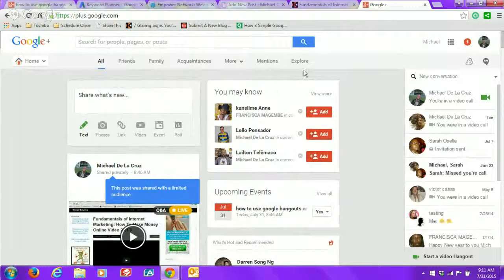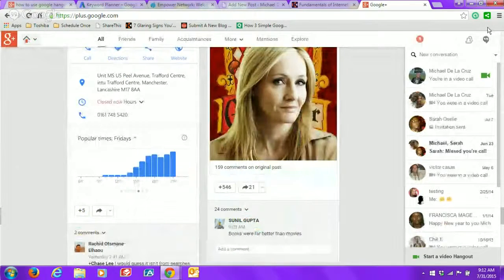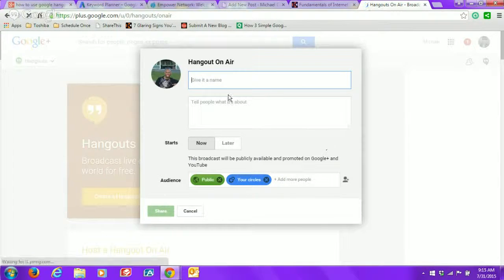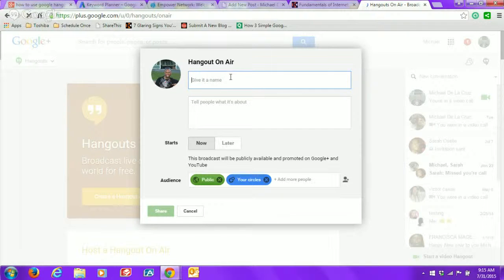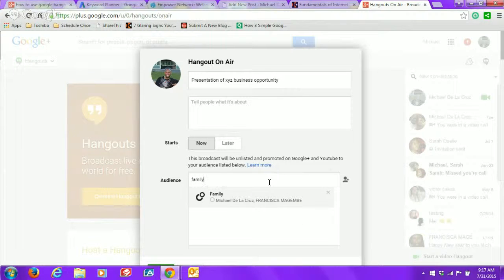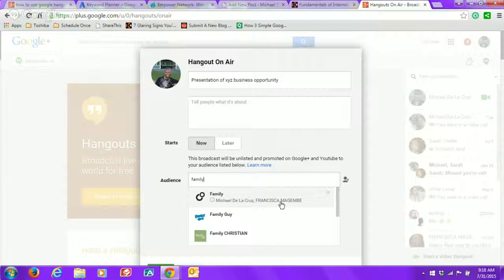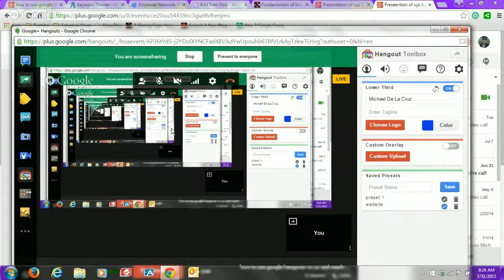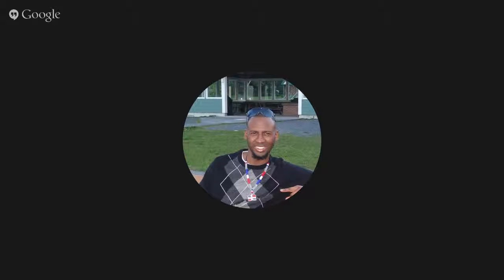how to use google hangouts on pc and reach prospects from all over the world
how to use google hangouts on pc